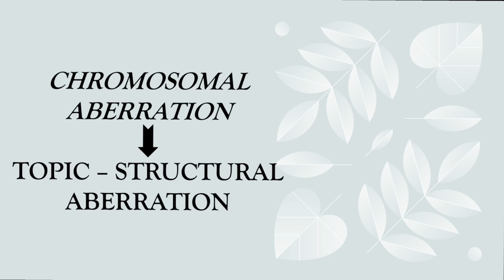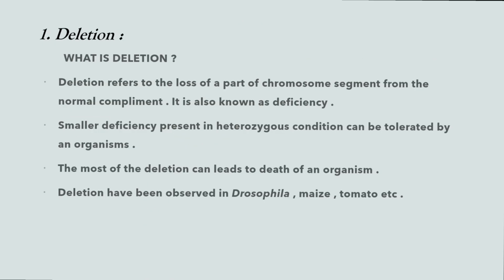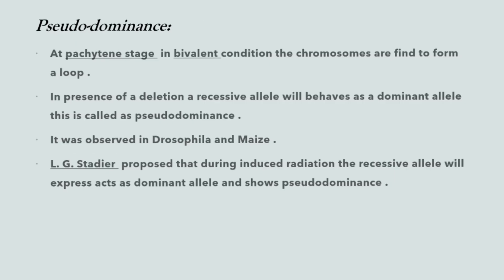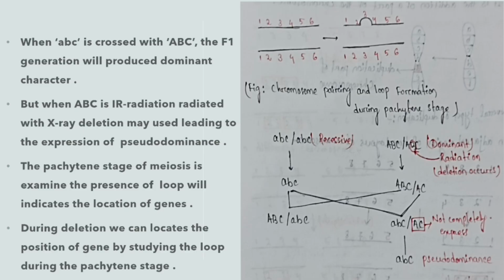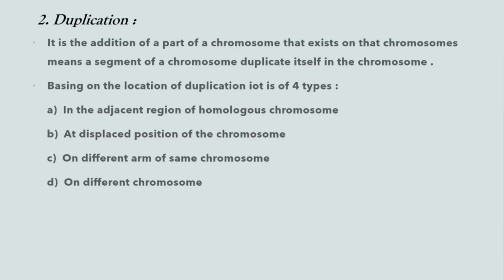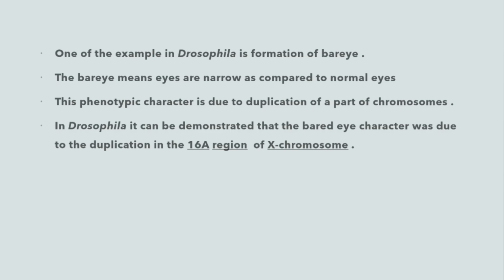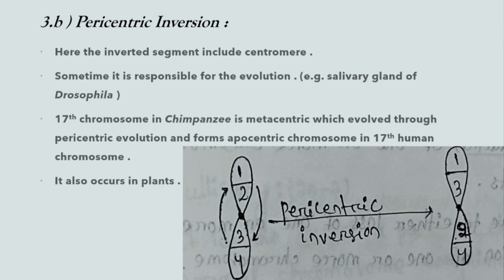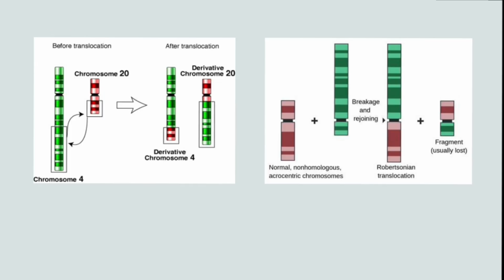Genetics: Structural Aberrations of Chromosomes | Botany Crash Course for CSIR NET/GATE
Unlock the concept of structural aberrations of chromosomes in this comprehensive Botany lecture — perfect for students preparing for BSc, MSc, CSIR NET, GATE, and other competitive exams.

This video covers:

What are structural chromosomal aberrations?

Types: Deletion, Duplication, Inversion, Translocation

Causes and biological significance

Diagrams and examples explained in a simple way

📚 This lecture is part of our Genetics Made Easy series.